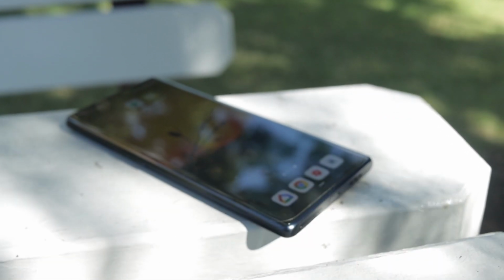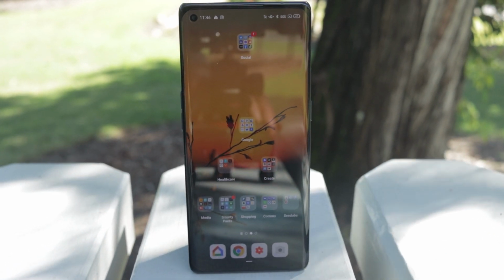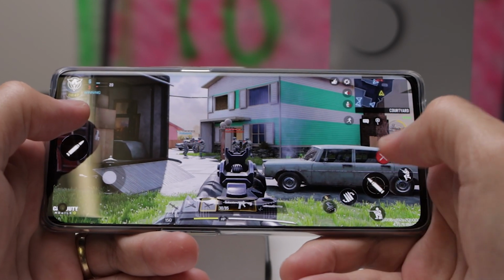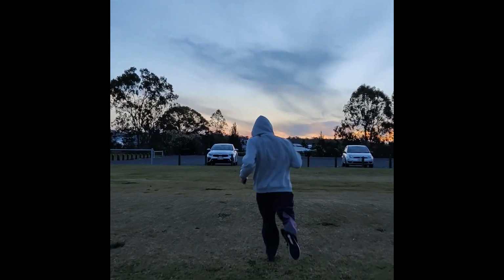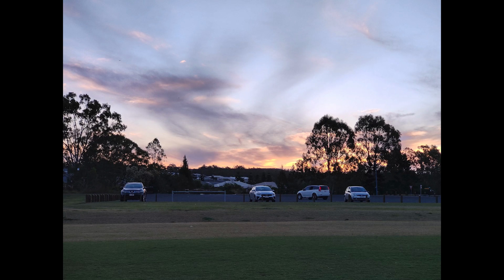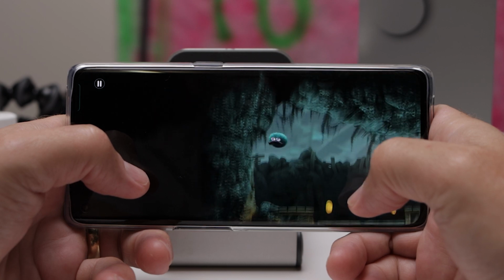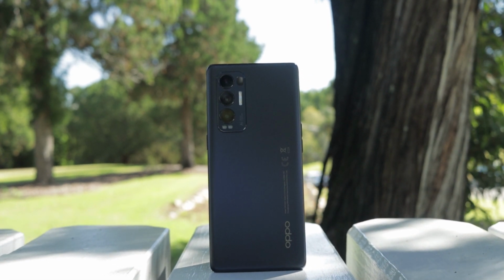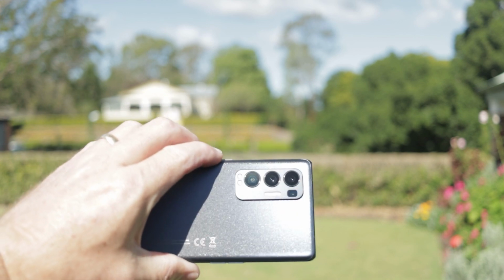Oppo Find X3 Neo 5G Full Review